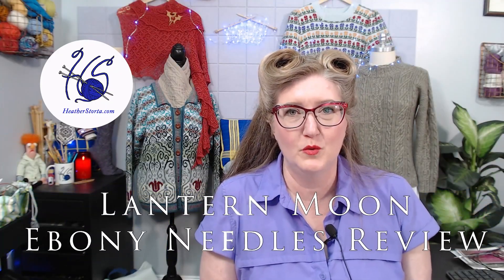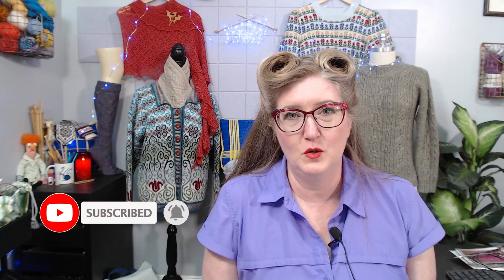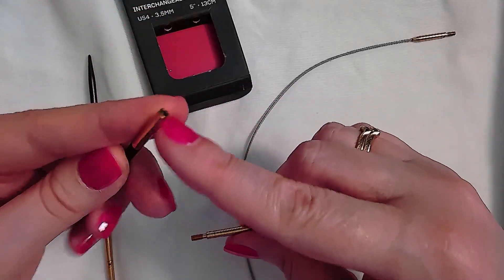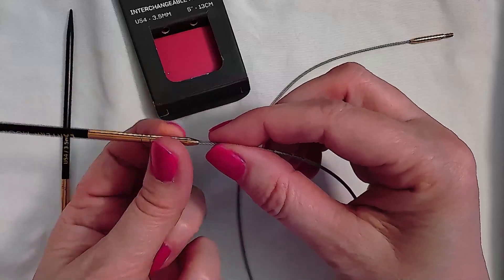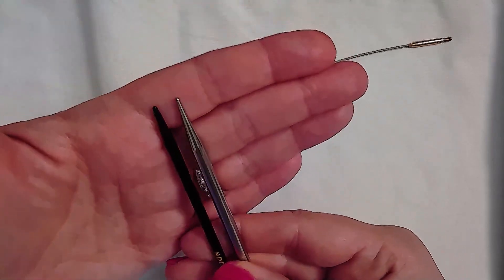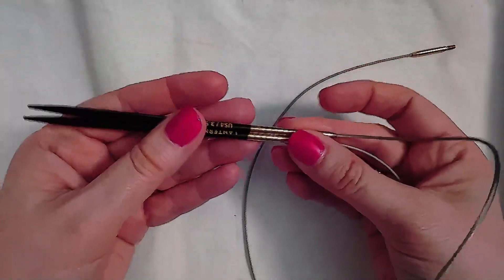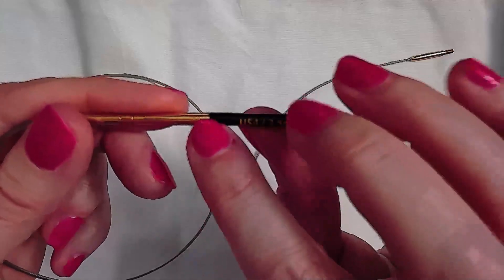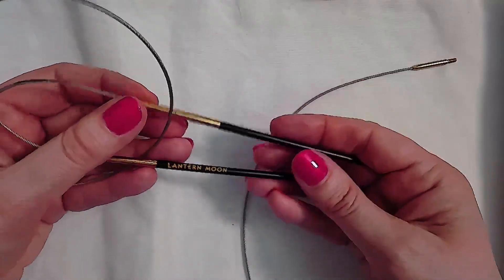Needle Review: Lantern Moon Ebony Interchangeables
My review of the Lantern Moon Ebony interchangeable needles.
Do you have these needles? What do YOU think of them?

(Not sponsored in any way, I bought these myself to give them a try!)

I am a participant in the Amazon Services LLC Associates Program, an affiliate advertising program designed to provide a means for sites to earn advertising fees by advertising and linking to amazon.com. As an Amazon Associate, I earn from qualifying purchases.